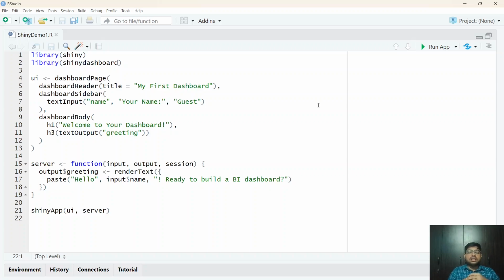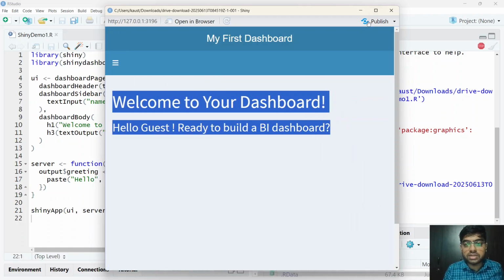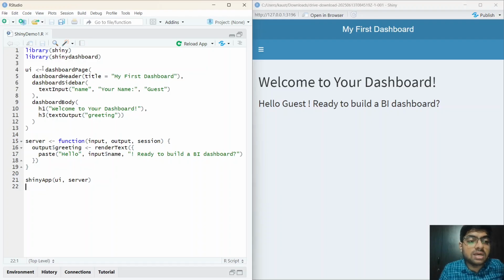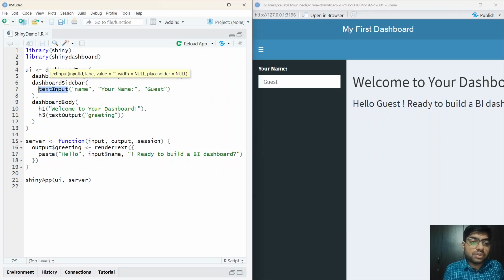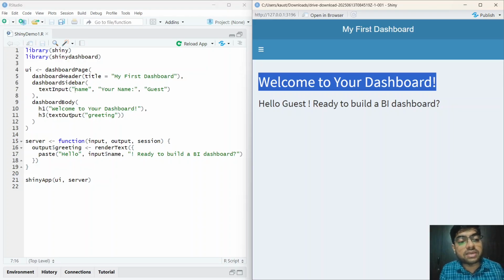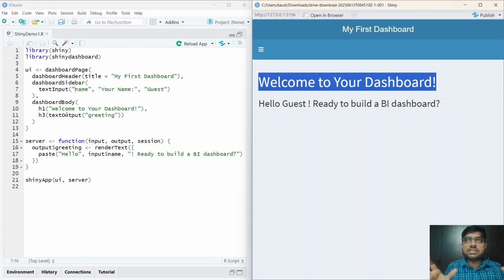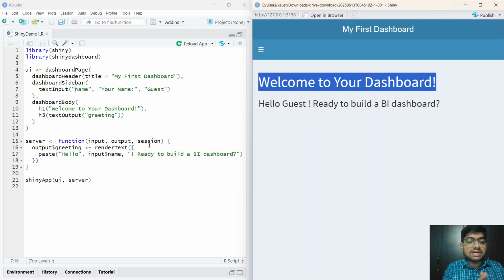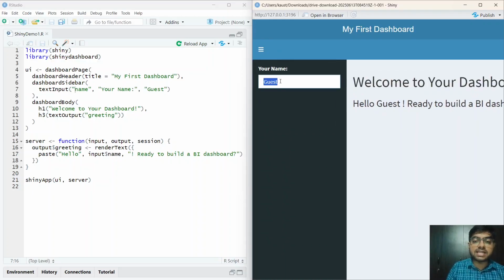First Shiny Dashboard in R - Line by Line explanation